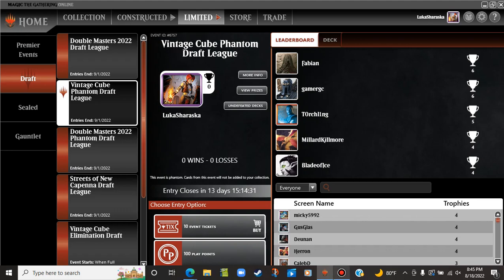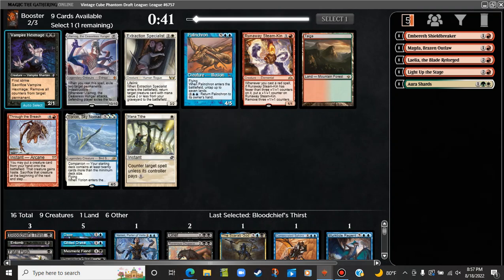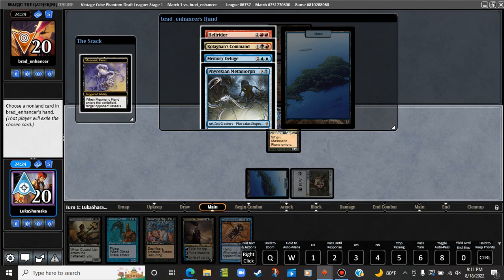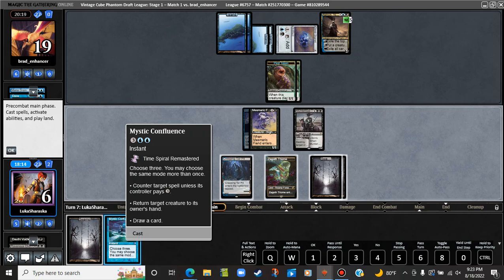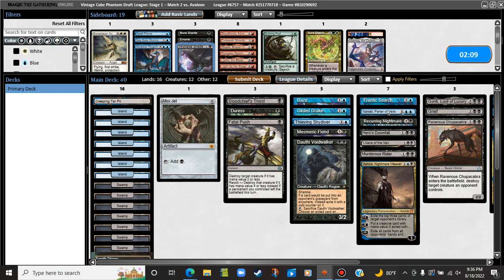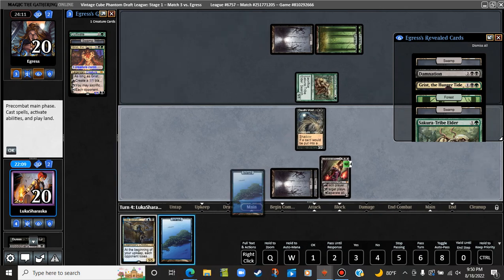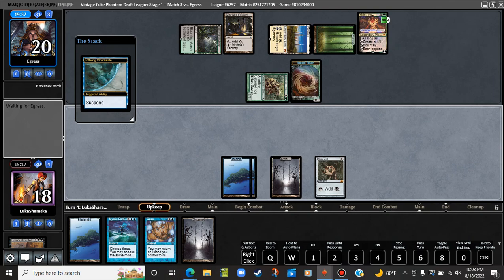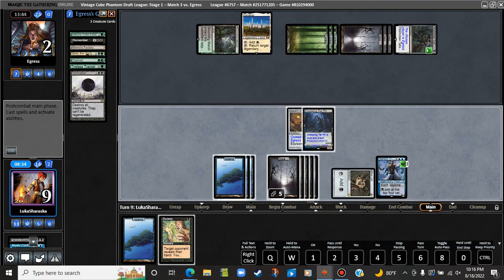Vintage Cube Draft #2: MOX AGAIN?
Do I stumble into an archetype that actually works, or do I fizzle out despite having a p1p1 mox?

Special thanks to michelle, emma, carrie, zynzvn, shep doggy, lady, floof, seth, uncle ted, and barnabas.